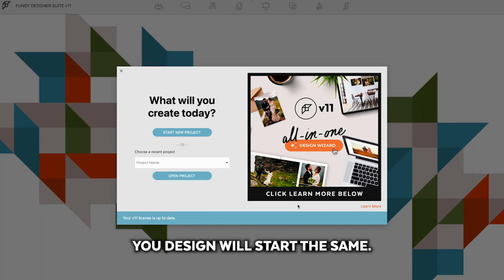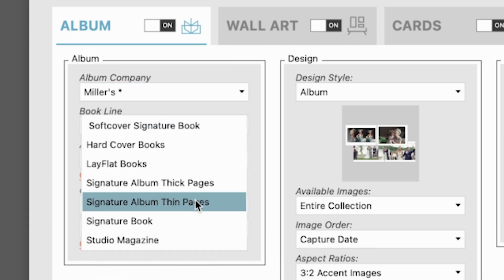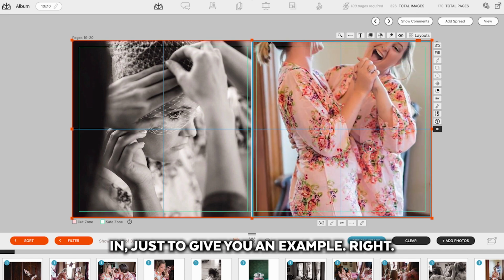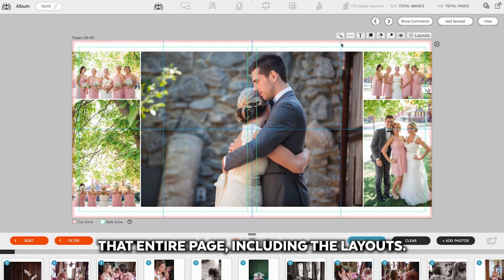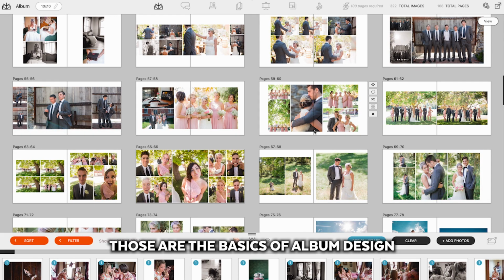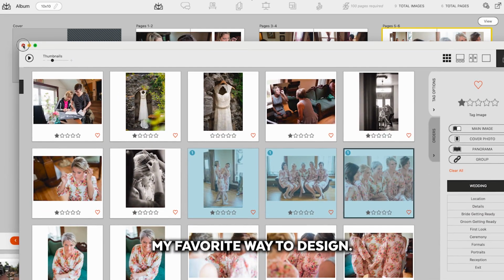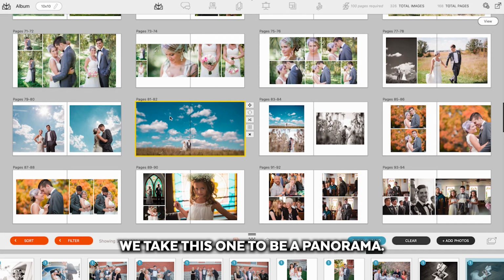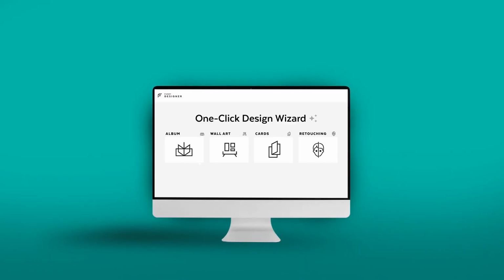Complete Album Design Guide: Automate or Customize with Fundy Designer v11!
Dive deep into mastering album design with this detailed tutorial for professional photographers. Whether you prefer a hands-on approach or full automation, Fundy Designer v11 offers options to match your creative style and preferences. Learn how to perfect your projects from start to finish, enhance your workflow, and discover ways to design money-making albums that will impress your clients!

🔹 What You'll Learn:
· Starting new projects and importing photos.
· Utilizing Fundy Designer's skin retouching tools for flawless photo finishes.
· Using both basic and advanced design options tailored to your album design needs.
· Navigating album views, understanding safe zones, and avoiding cut lines.
· Customizing page layouts with unique background colors and text additions.
· Adjusting image placement and spacing to perfect your album's visual flow.
· Creating wall art and thank you cards using specialized tools.
· Using the quick design picker and Drop Zones for efficient album customization.

🔹 Bonus Features:
· Tips on creating a manual, semi-automatic, or fully automated album design.
· Methods for exporting print-ready files and online proofs for client review.
· Techniques for using Fundy Designer in IPS presentations with slideshows.

Chapters:
0:00 Intro to How to Design an Album
0:15 How to Start a New Project
0:36 Importing Photos
1:02 Skin Retouching
1:45 Basic and Advanced Auto Design Options
3:03 Viewing and Editing the Album
3:26 Safe Zones and Cut Lines
4:24 Design Adjustments and Quick Design Picker
5:06 How to Remove Spreads
5:10 Moving Spreads and Image Spacing
5:35 Individual Image Controls
7:58 Exporting and Proofing the Album
9:03 Manual Album Design
9:58 Tagging Photos for Grouping and Panorama
11:43 Adjusting Designs
12:16 Changing Album Size, Duplicating Albums, Proofing, and Finalizing Albums
13:41 Conclusion

Join us as we explore all the functionalities of Fundy Designer that can help streamline your album design process, make it more enjoyable, and ultimately more profitable!